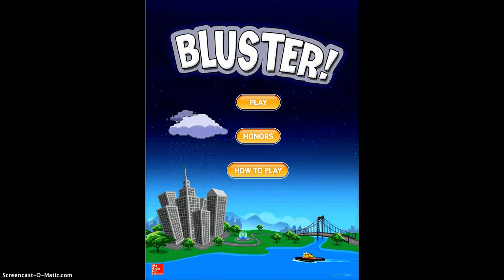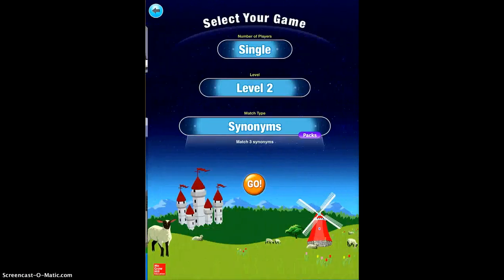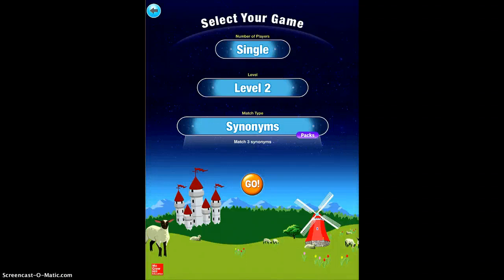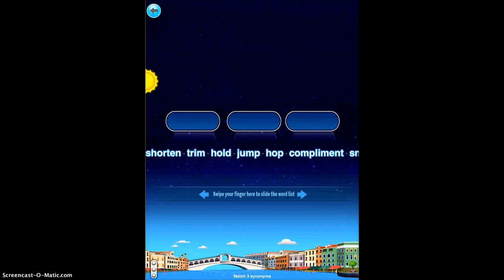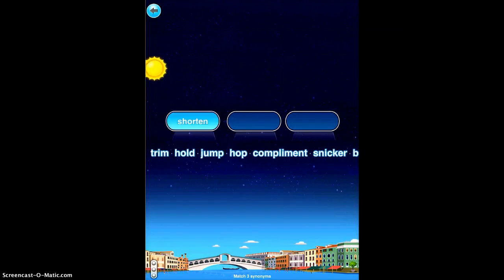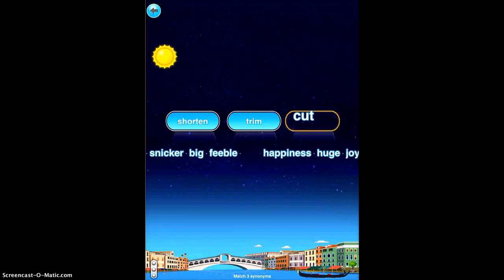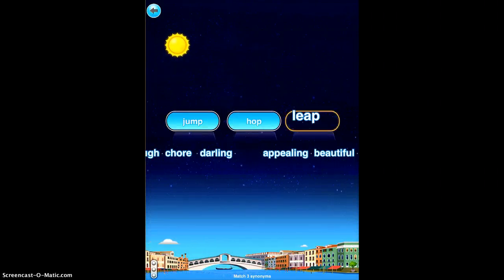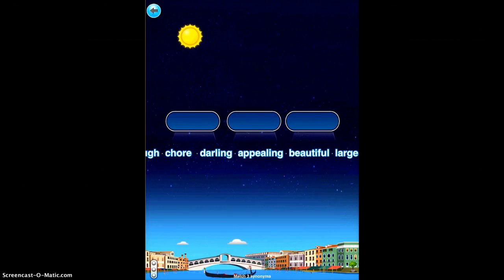Bluster App Demonstration